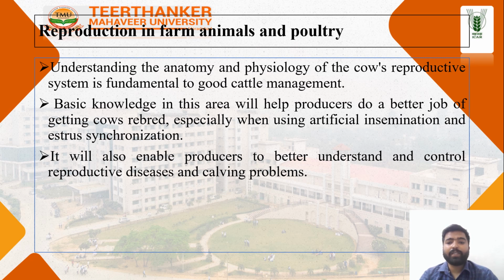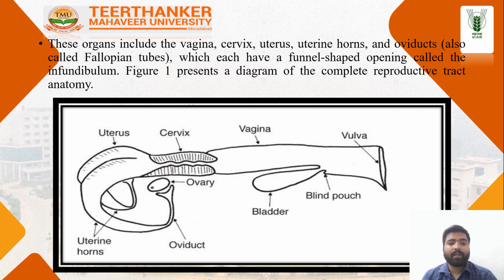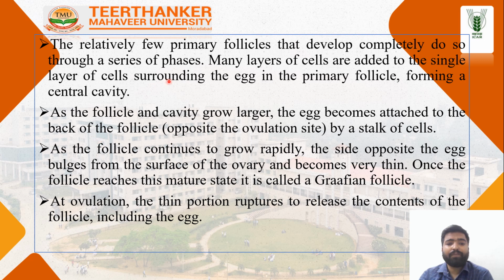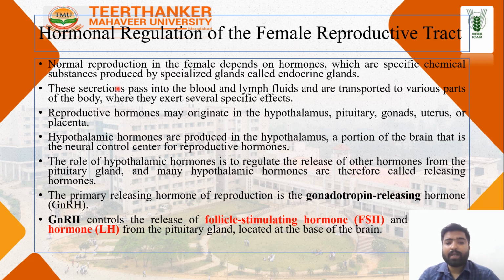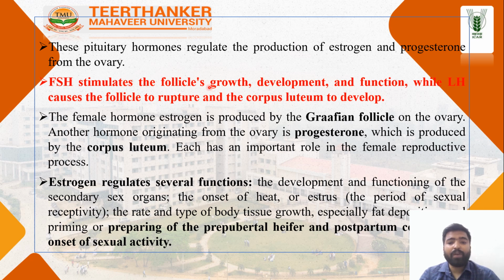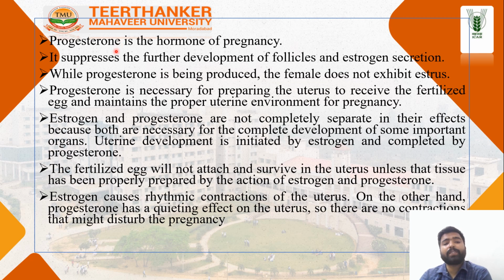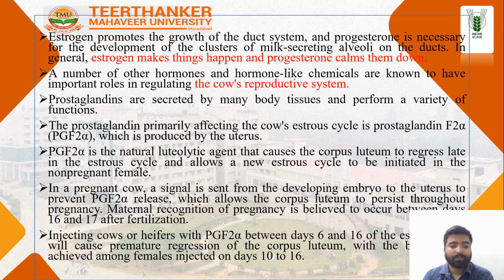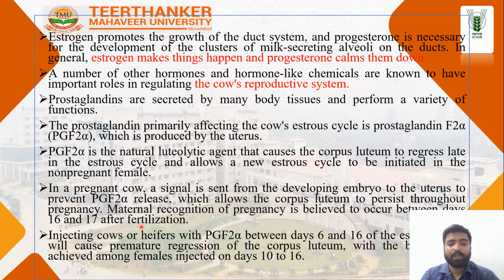Reproduction in Farm animals and poultry